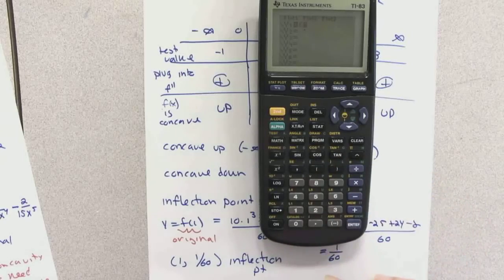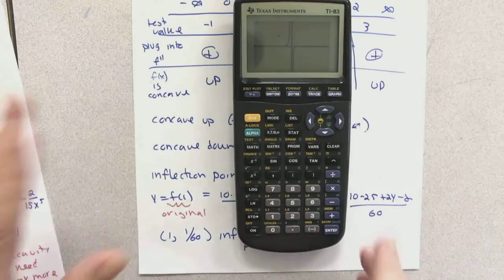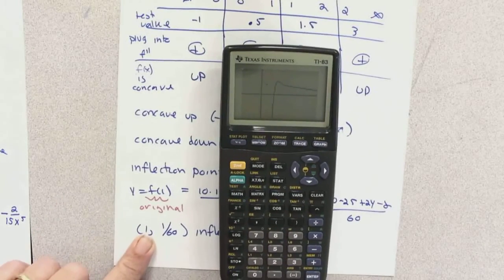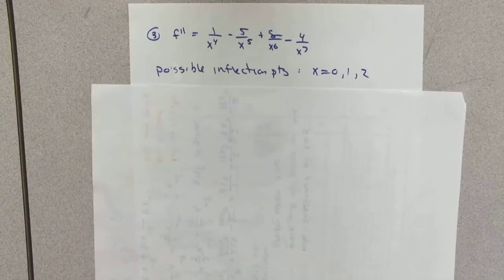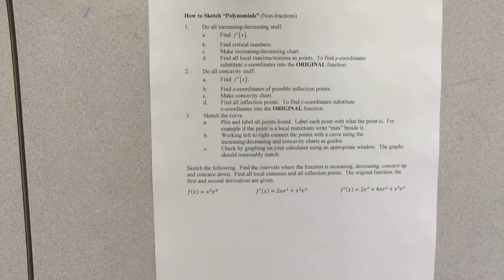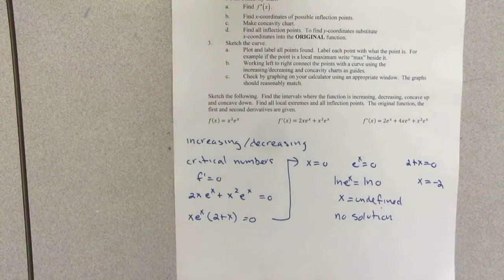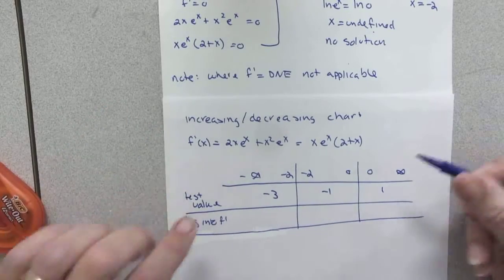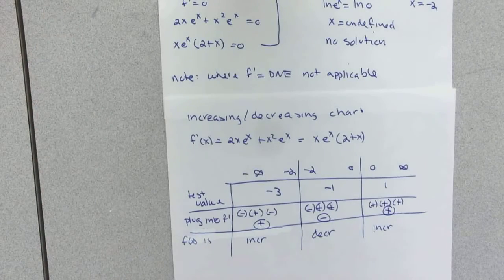Calculus 1 Section 4.4 Video 3